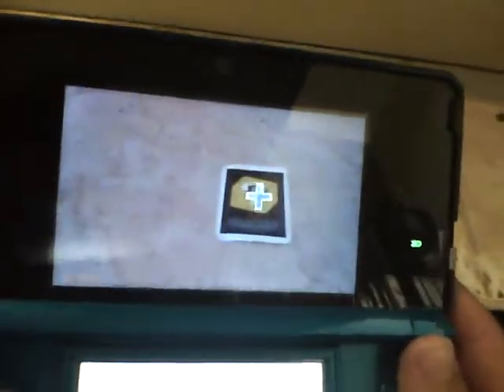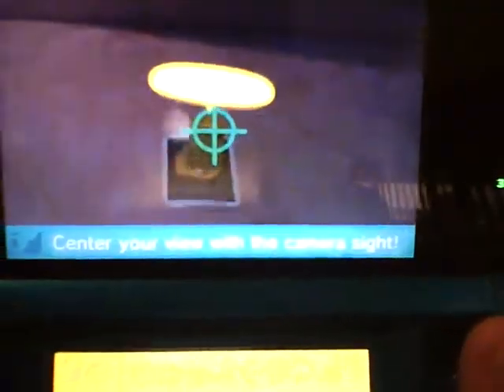Nintendo 3DS Review part 3 (A.R. Cards & My friend code)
My friend code is 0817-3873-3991... My name is Alex.